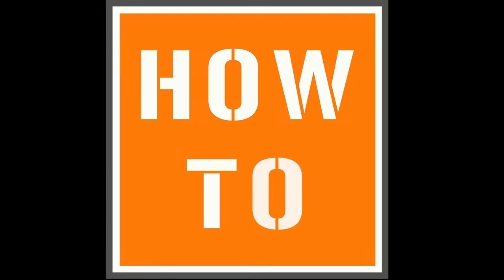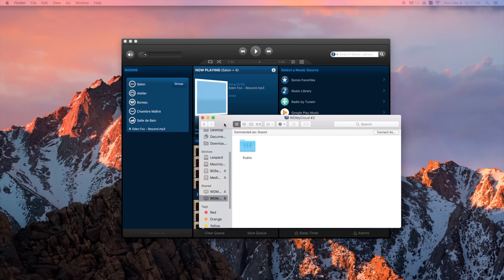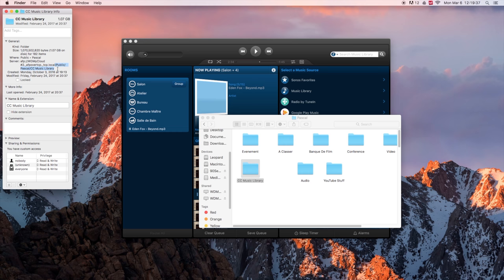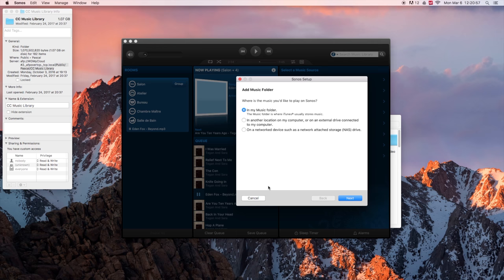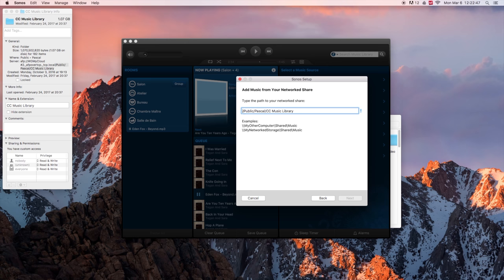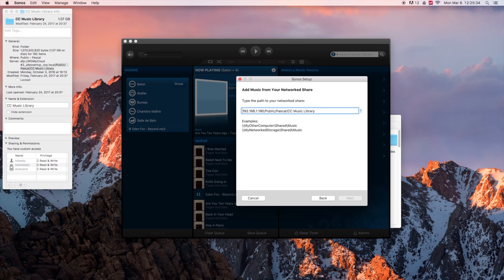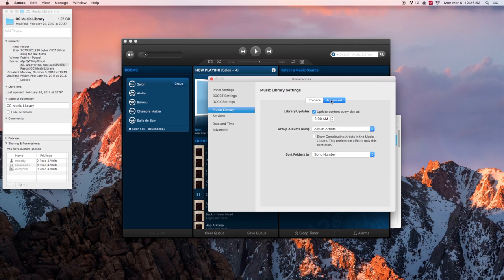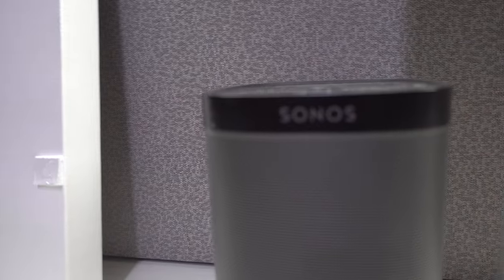How To Play Music From Your Nas Over Sonos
Do you have music in your Network on a Nas Hard Drive.
Do you know that this music can be available in you Sonos system?

Filmed with this cameras :